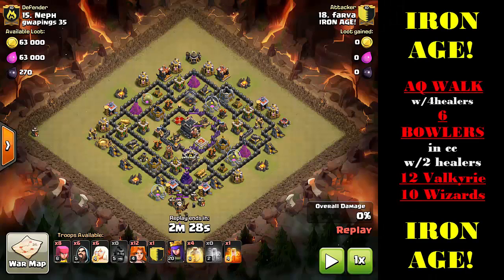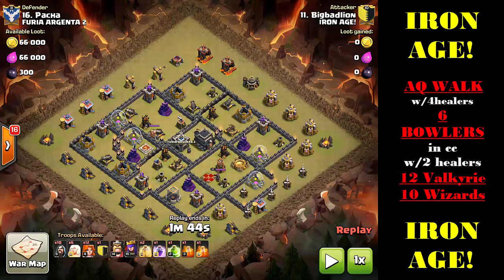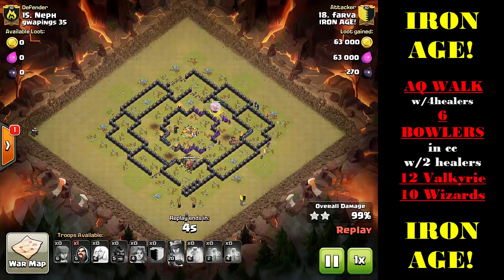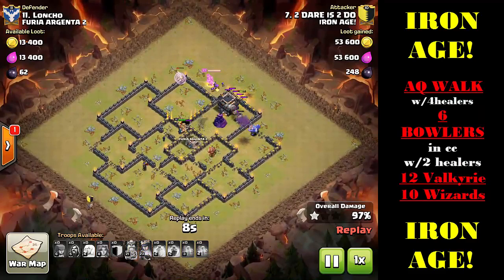AQ walk with bowlers in cc Best 3 star attack in clash of clans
AQ walk and Bowlers with healers, valkyrie and wizards, the best 3 star attack in clash of clan wars, 3 star attacks with low level queen, queen walk with low level royals